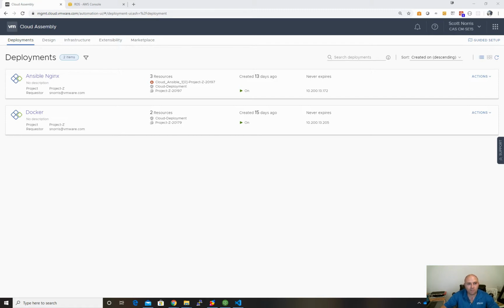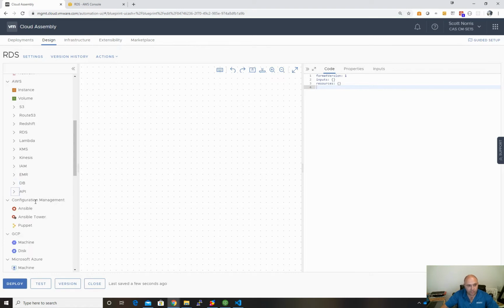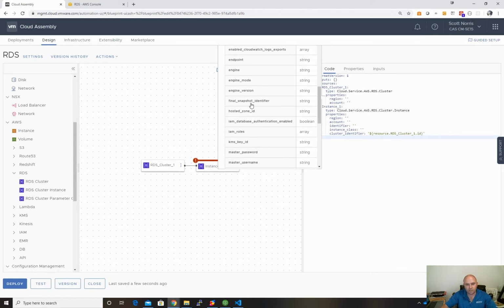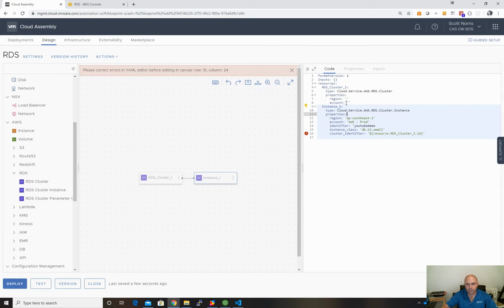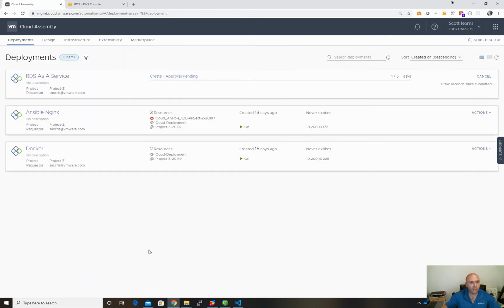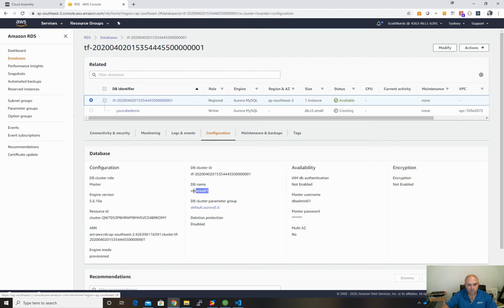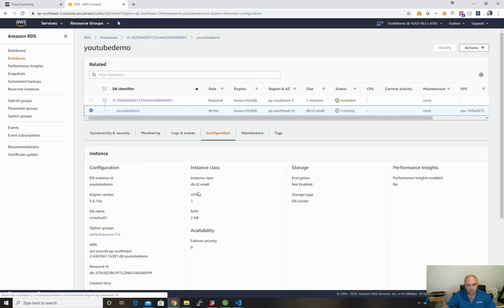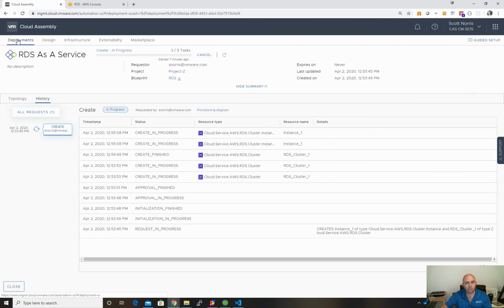vRealize Automation Cloud / 8 - Blueprinting 101 - P6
Part 6 will cover the high level use of cloud native service objects in a blueprint like RDS and API Gateway. and how they can be used.